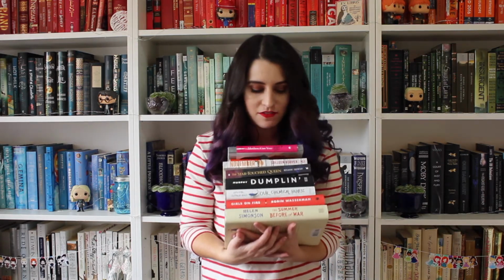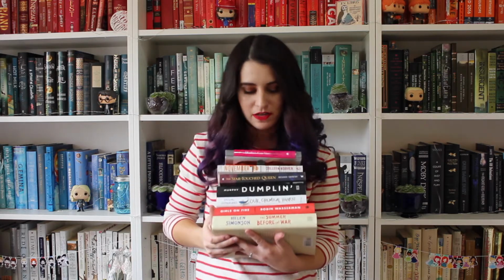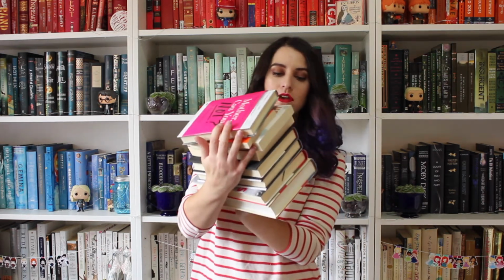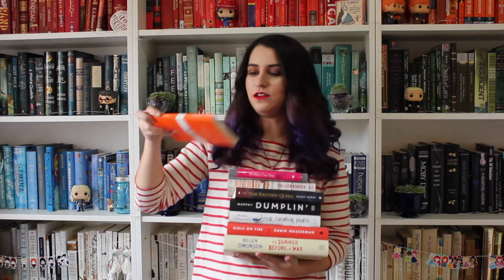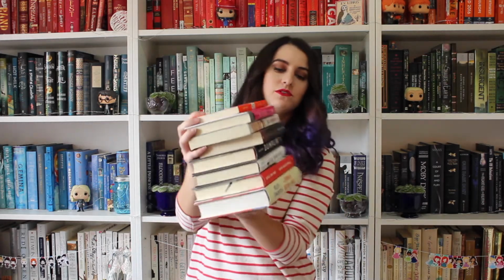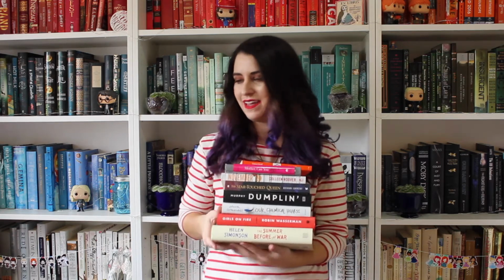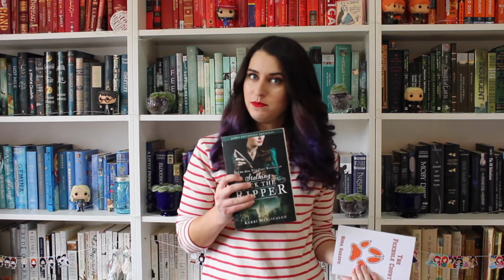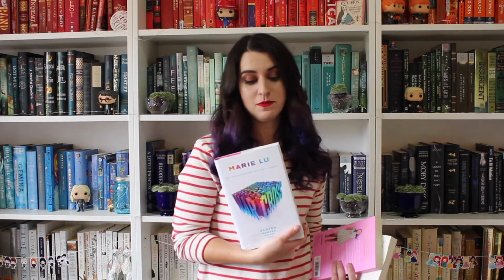October Wrap Up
A brief October wrap up!
Places I buy books:
Bookoutlet.com
Bookdepository.com